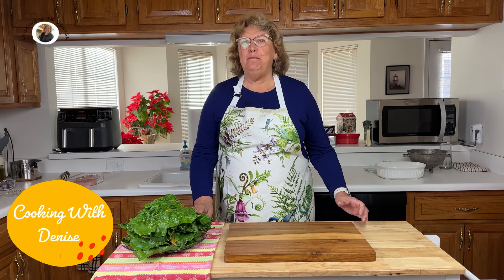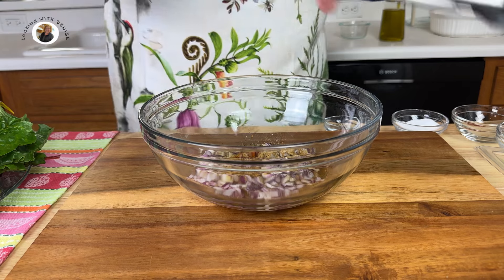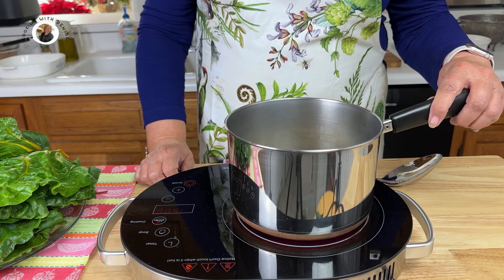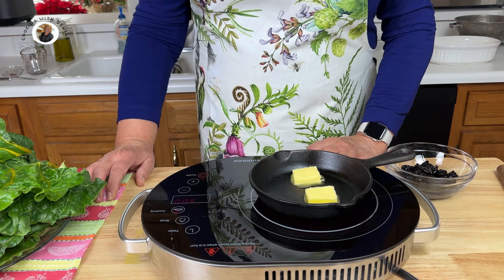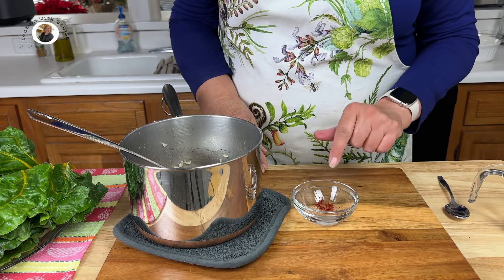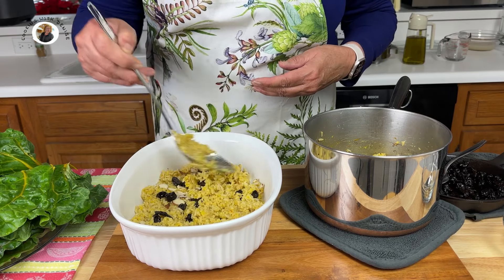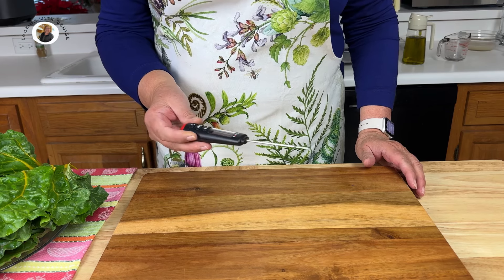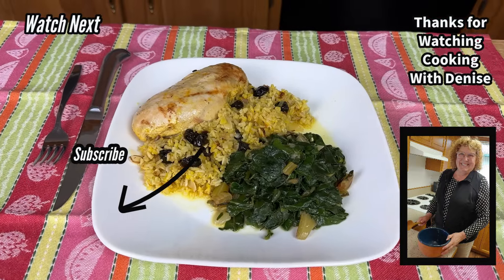Persian Chicken With Cherry And Saffron Rice - Persian Collaboration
Today, we're taking a trip to the vibrant flavors of Persia with a dish that's fit for a king (or queen!) - Persian Roasted Chicken with Dried Cherry-Saffron Rice.  I am participating in a collaboration with other cooking creators making foods from Iran also known as Persia.  Persian food is known for its complex and nuanced flavors, and this recipe is no exception. We've got juicy, tender chicken marinated in a fragrant blend of spices like cumin and saffron.  From what I understand rice is the cornerstone of every Persian meal.  This one will include  fluffy basmati rice studded with tangy dried cherries and crunchy almonds.  I hope you enjoy!

1) Debbie Esplin Food:  Kookoo Sabzi (Persian Herbed Frittats) (Premieres 8:30am Eastern Standard Time) WELCOME BACK 🎉🎈🎊🥳
2) Cooking Secrets for Men (Charlie): Yatimcheh (Aubergine Stew) (Premieres 9am Eastern Standard Time) @CookingSecretsforMen
3) Boris Backt Und Kocht: Mogh Nardooni (Pomegranate Chicken Stew) Premieres 9:15am Eastern Standard Time) @borisbacktundkocht
4) My Ajji's Kitchen (Sandee): Barberry-Orange Chicken (Premieres 9:30am Eastern Standard Time) @MyAjjisKitchen
5) Gloria's Platter: Abgoosht (Meat & Potato Stew) (Premieres 11am Eastern Standard Time) @Gloriasplatter
6) The Sunday Dinner Chef (Tom): Lavash Bread (Premieres 11:30 am @The Sunday Dinner Chef
8) Cooking with Anadi: Joojeh Kebab (Saffron & Yogurt Chicken Skewers) (Premieres 12:30pm  Eastern Standard Time) @CookingwithAnadi

Cooking Products Used In Videos
Storage Containers
Electric Portable Stove
Chef Cooking Apron
Stainless Steel Strainer Skimmer
Indoor Hydroponics Herb Garden
Stainless Steel Electric Hot Water Kettle
Digital Cooking Food Thermometer
Kitchen Scissors
Food Processor
Electric Mixer
Toaster Oven
Chef Knife 8”
Paring Knife 4”
Ninja Air Fryer 10 quart
Iron Skillet
Silicone Pastry Brush

Song:  Shades of Fukushima
Artist:  Mandala Dream
I use Tube Buddy for my video SEO and planning.

Ingredients
2 tbsp. extra-virgin olive oil
1 onion, finely chopped
2 tablespoons fresh lemon juice
1 teaspoon ground cumin
1/2 teaspoon saffron threads, crushed
3 pounds chicken breasts, thighs and legs, with skin, on the bone
Water
1 cup basmati rice
1 stick plus 2 tablespoons (5 ounces) unsalted butter
1/2 cup dried sour cherries (4 ounces)
1 tablespoons sugar
1/4 cup slivered almonds